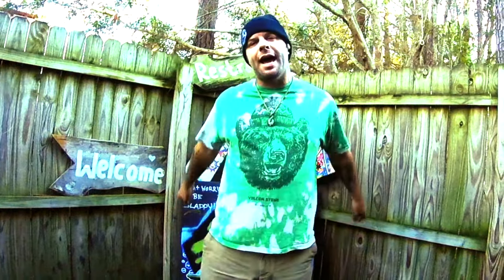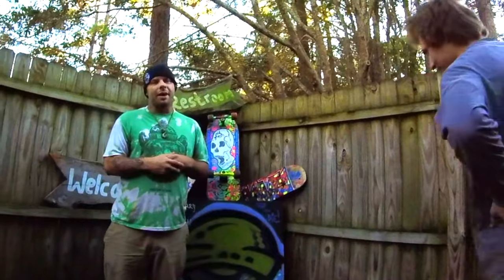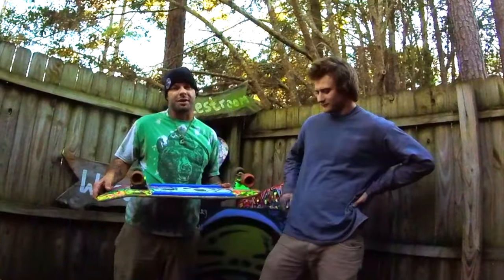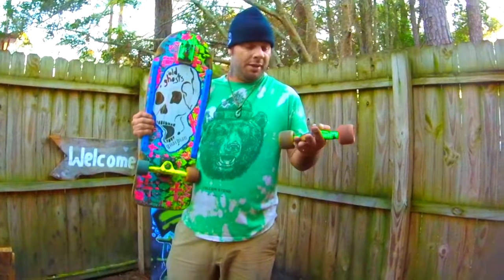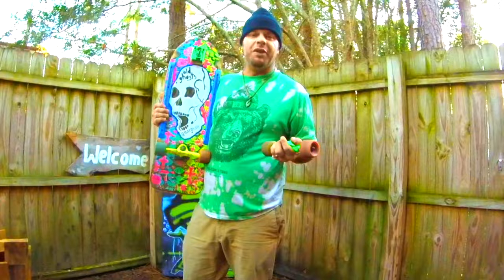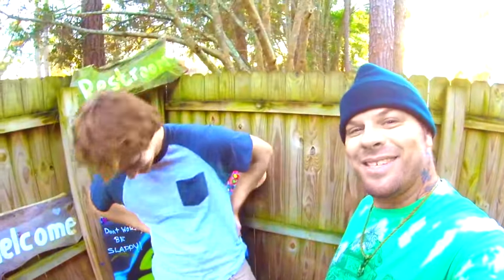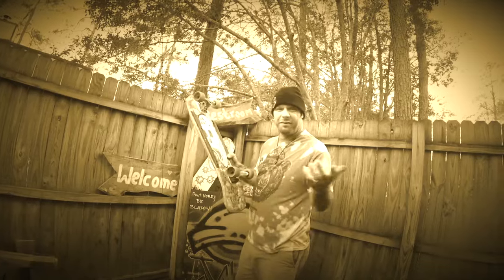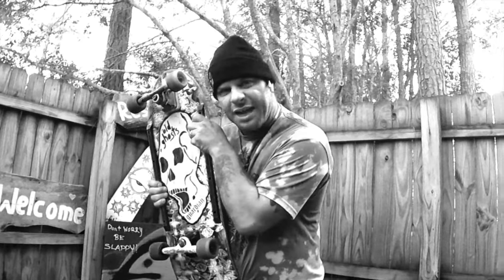OLD GHOST BOARD TEST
PRODUCT REWIEW 80S MODEL "OLD GHOST" VISION SKATEBOARD